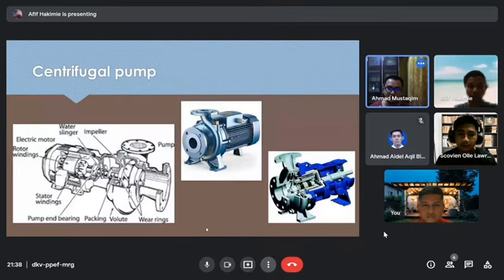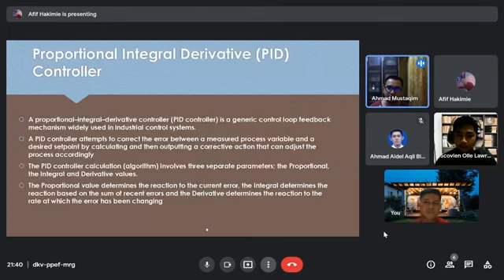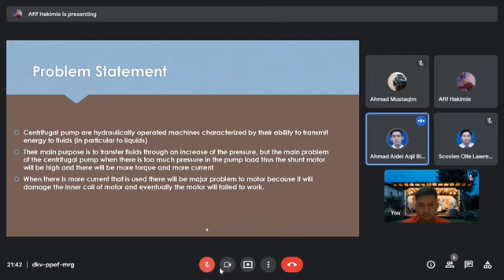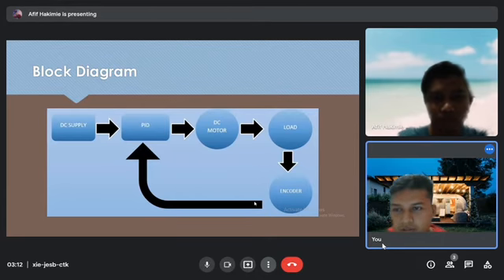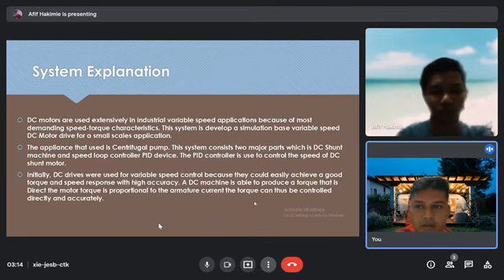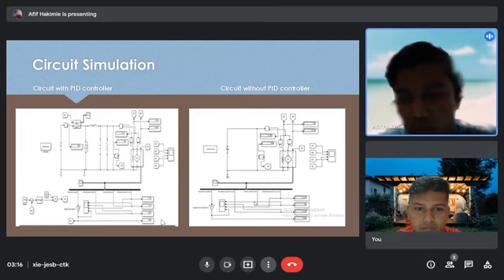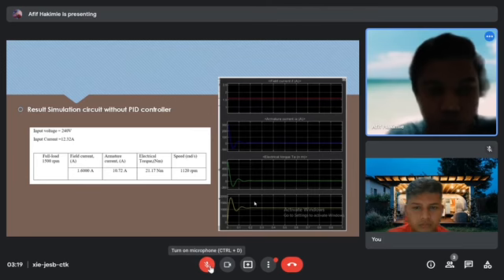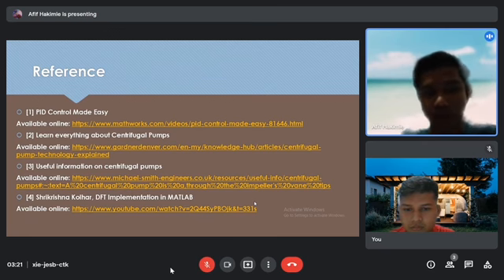SIMULATION ANALYSIS ON CENTRIFUGAL PUMP DC SHUNT MOTOR (PRESENTATION)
A presentation of simulation analysis on centrifugal pump DC shunt motor by UTHM students for subject BEV30703: Electric Drives